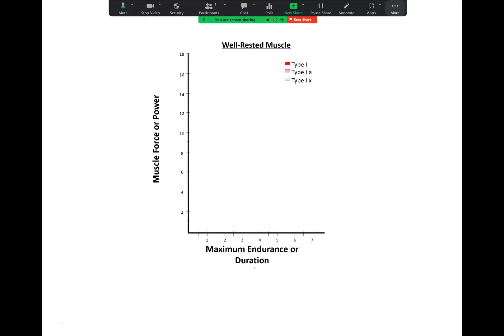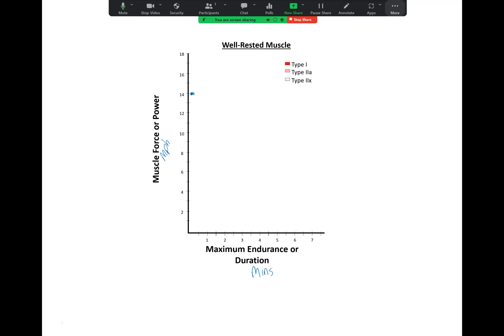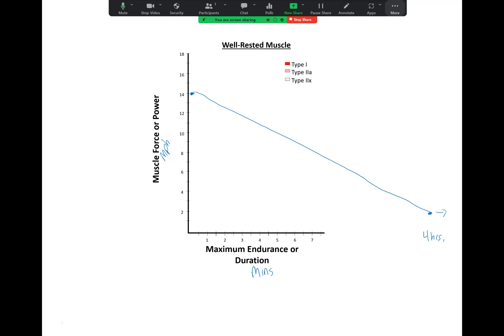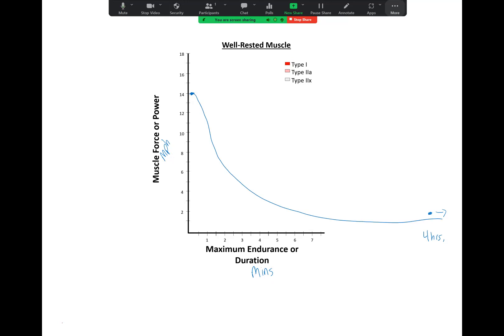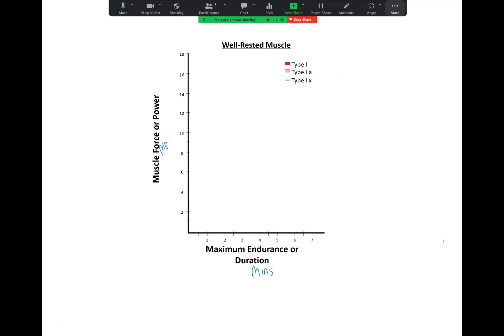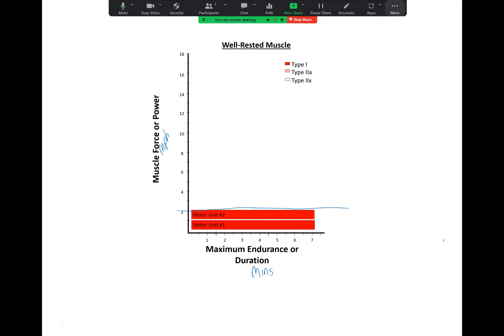How Is the Size Principle of Motor Unit Recruitment Related to the Power-Duration Relationship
This video uses Henneman's Size Principle of Motor Unit Recruitment to Explain the curvilinear relationship between exercise intensity and endurance.
-Jayson Gifford PhD